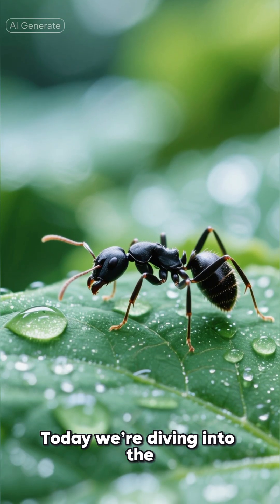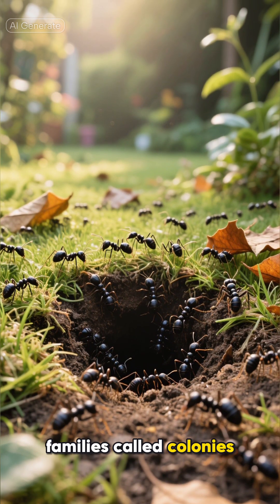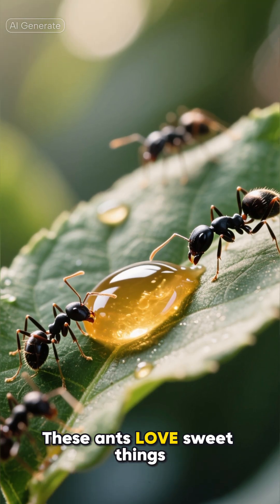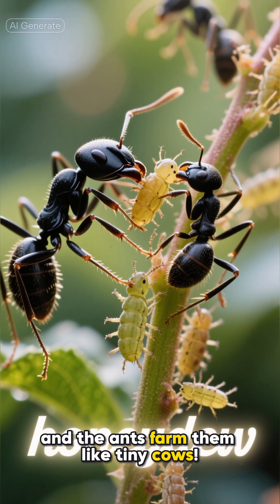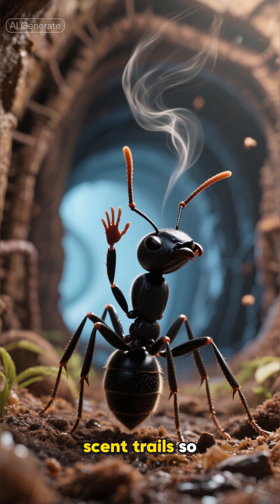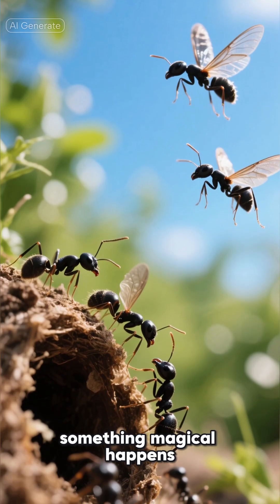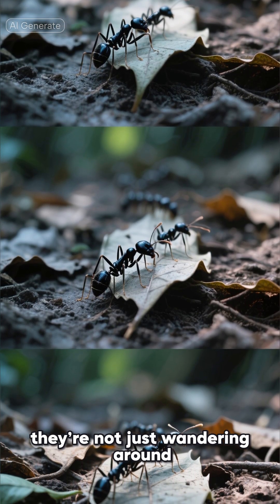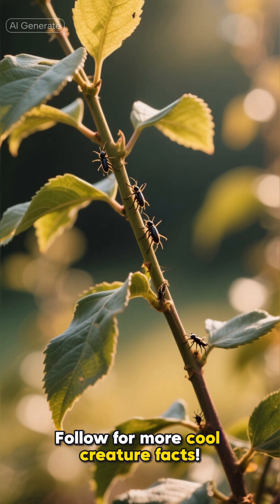lasius niger, the wonderful world of the black garden ant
Discover the tiny but incredible world of the Lasius niger, also known as the common black garden ant!
In this educational video, we explore how these ants live, build massive underground colonies, find food, protect their queen, and communicate using powerful chemical signals. Perfect for children and adults, this episode dives into ant behaviour, teamwork, anatomy, and the amazing life cycle from egg to adult worker.

If you love learning about insects, nature, and the hidden wildlife right under our feet, this video is for you. Join us as we uncover why Lasius niger ants are one of the most successful and fascinating species in the UK and Europe!

What you’ll learn:
🟤 How black garden ants build their nests
🟤 What the queen ant does
🟤 How workers communicate and forage
🟤 Why ant teamwork is so powerful
🟤 How ant colonies grow and survive

Perfect for:
Kids, adults, teachers, nature lovers, and anyone curious about the tiny critters living in our gardens.